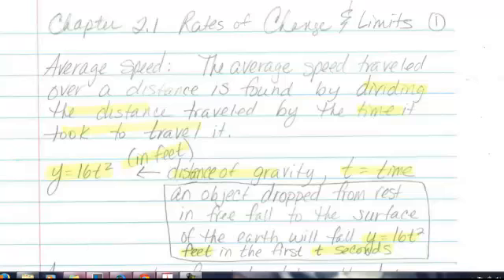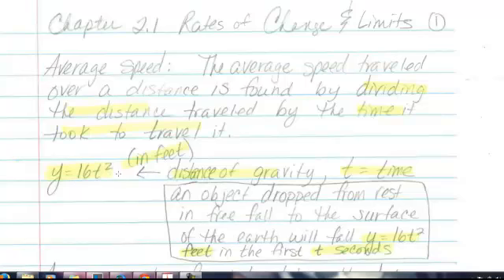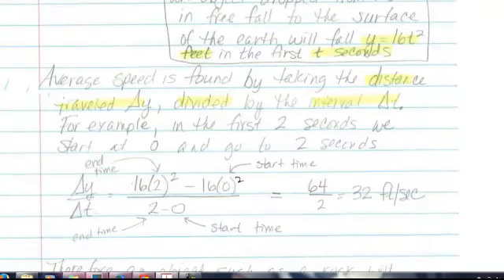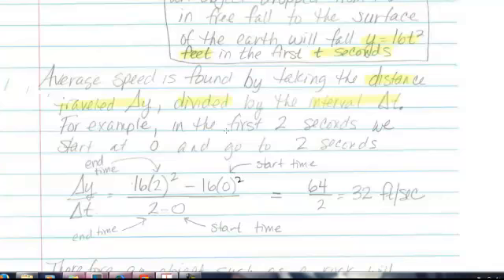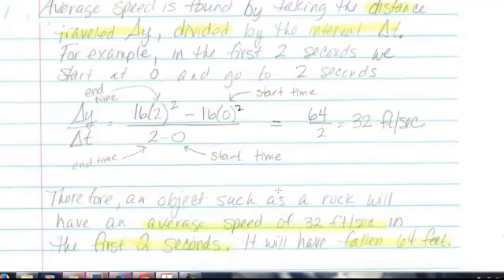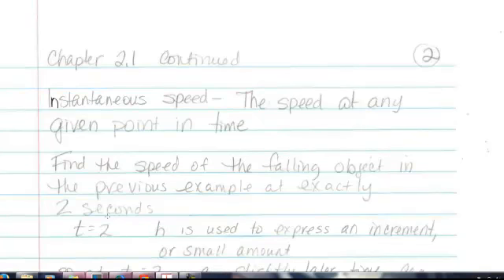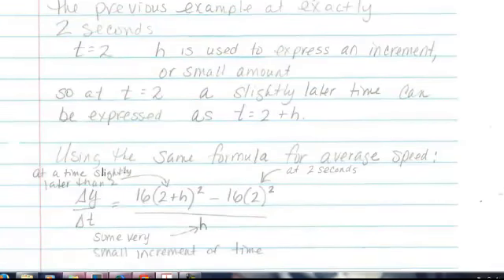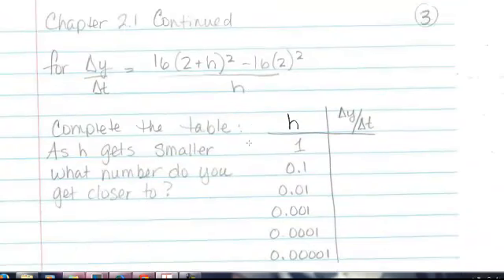Ch2.1 Notes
Notes for Biddle AP Calculus